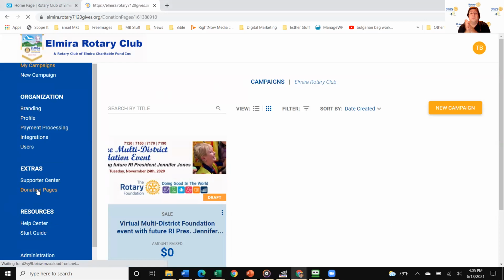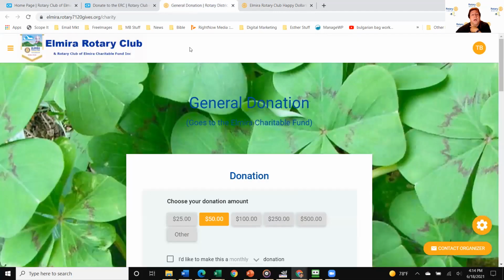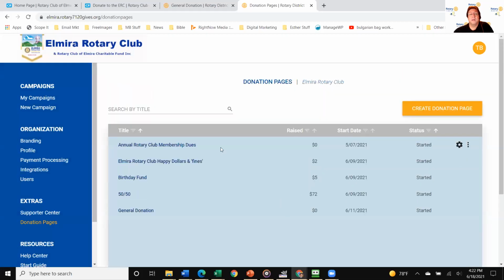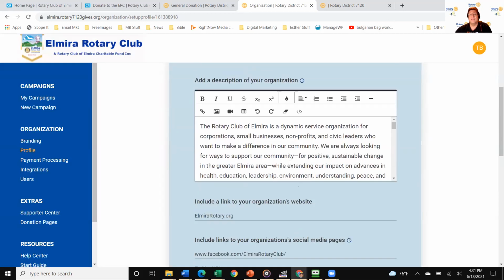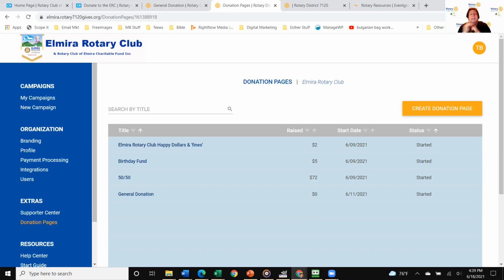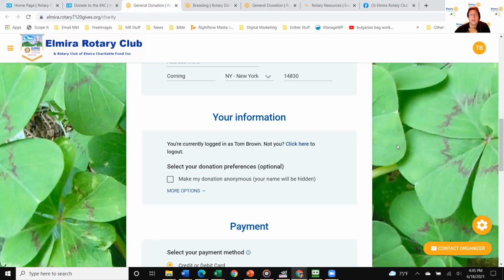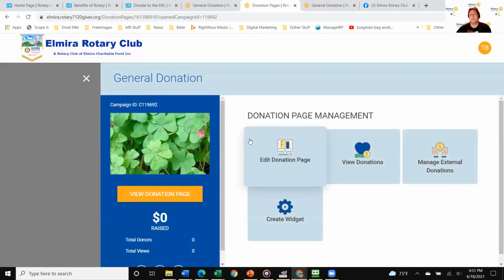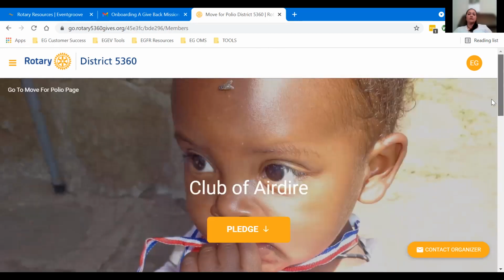Learn the best way to collect Donations and Dues from your website or your Facebook page.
Learn the best way to collect Donations and Dues from your website or your Facebook page. And best of all, the tool that makes it easy is free for all the clubs in District 7120. LINKS AT THE END.

This is part of the District 7120 Monthly Fundraising Forum.  This video will be focusing on how to start collecting Donations, Happy Dollars, Fines, Club Dues, and more. And it will be easy.

During this0recurring monthly meeting, we also answered any questions related to your Club's specific fundraising projects. We will look at ways to take your current and existing fundraising & service projects online and really grow your events.

As our District and our clubs continue their planning for the next Rotary year fundraising initiatives, we continue to look at ways our Clubs can think outside of the box and engage its communities in interactive connections that drive funds, membership, and tell Rotary stories that are so important to our work around the world.